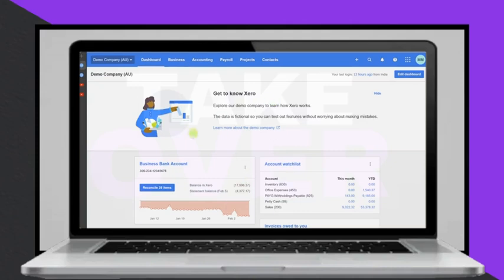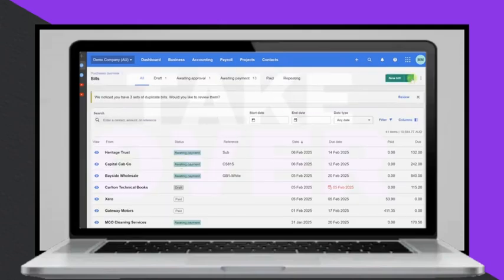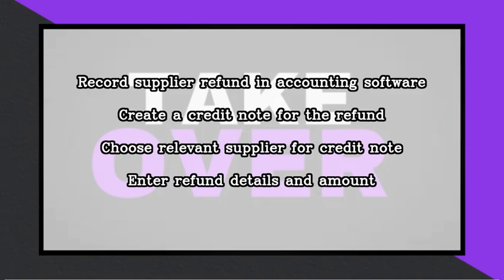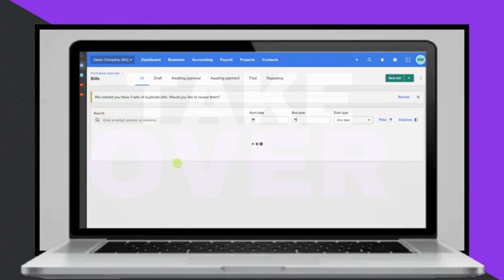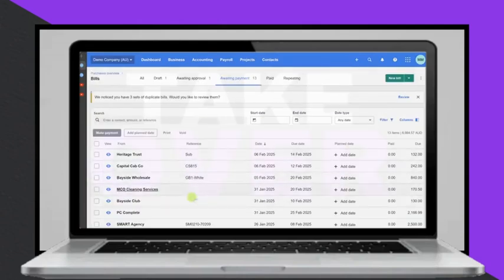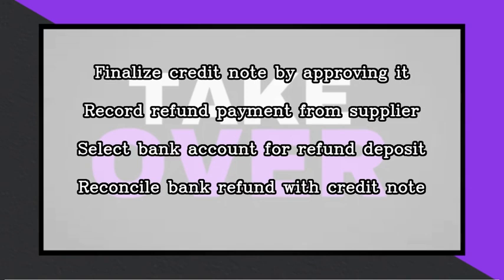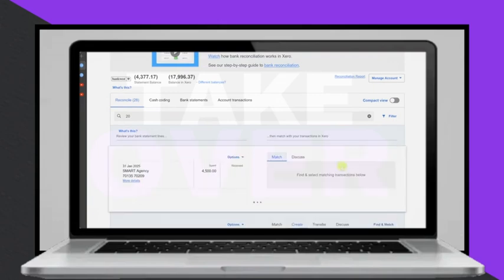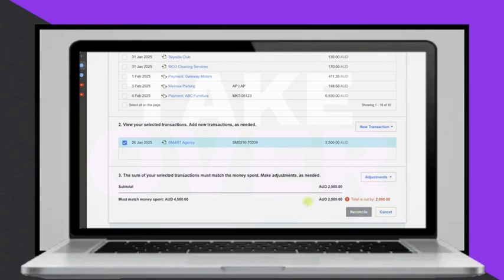How To Reconcile Refund From Supplier In Xero (2025)